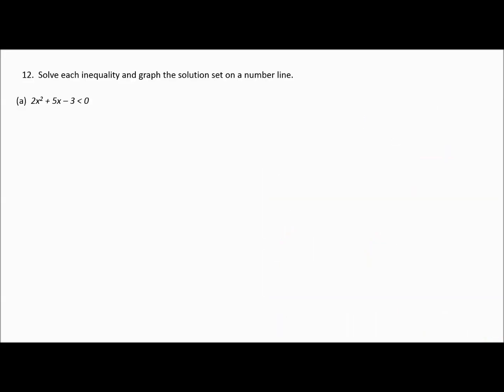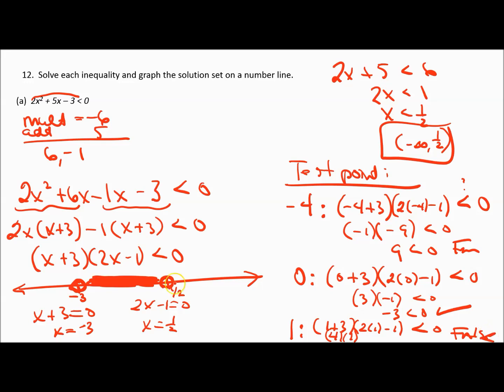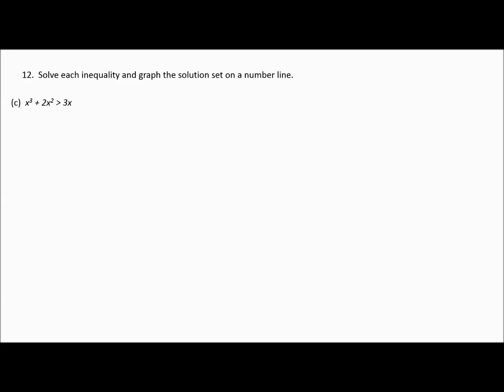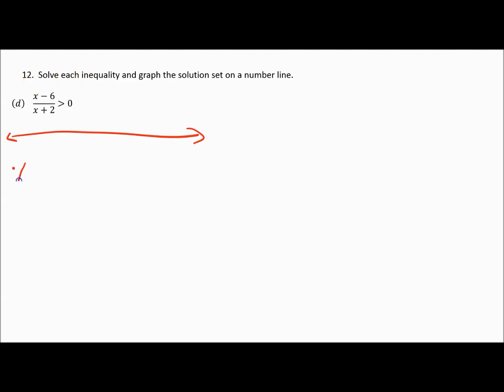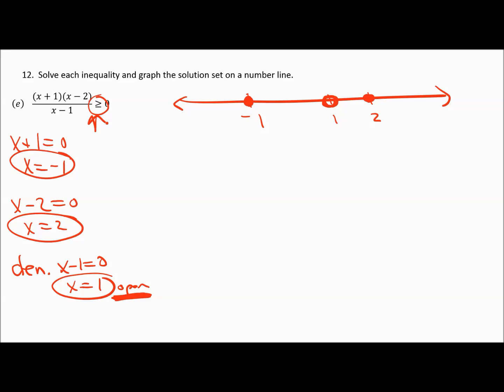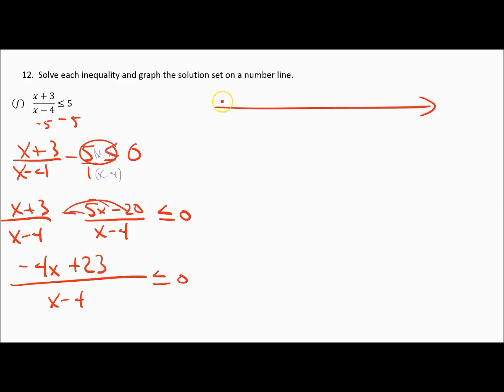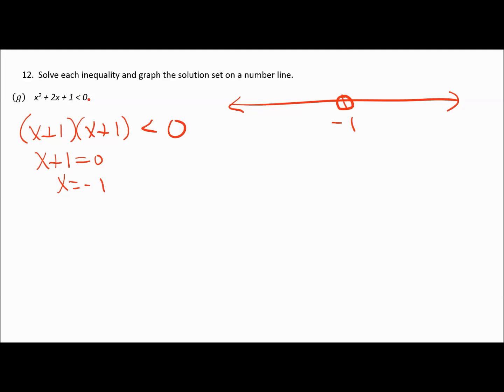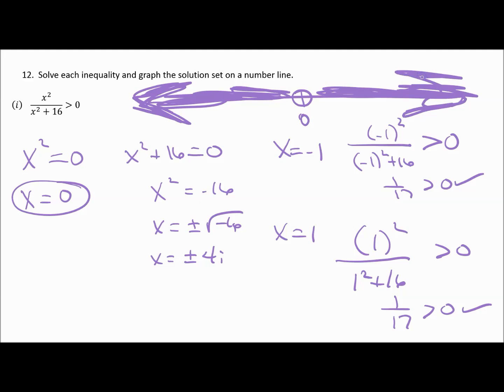112Exam3ReviewPart8e1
MTH 112 Review Exam 3 Part 8, Inequalities Problem 12